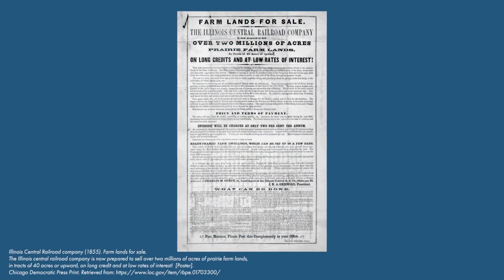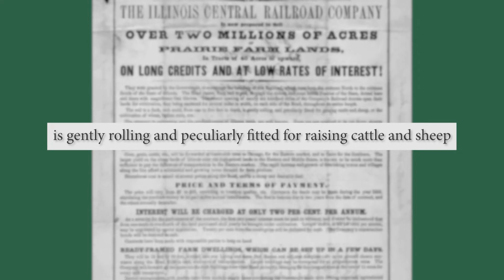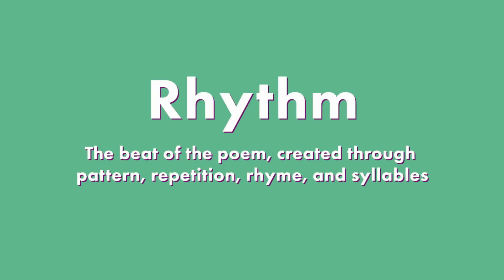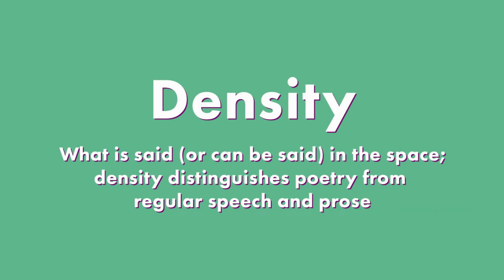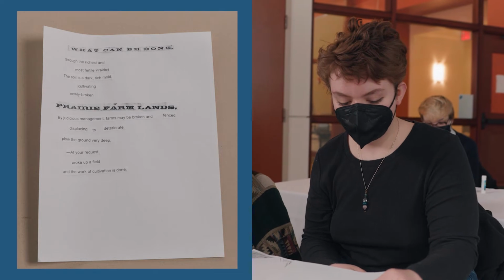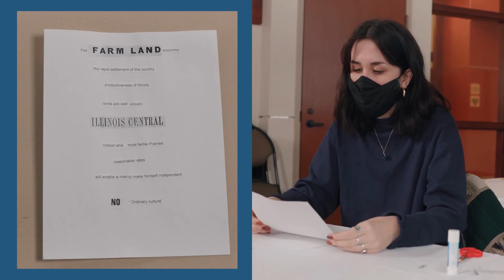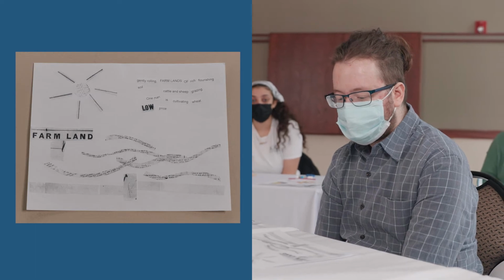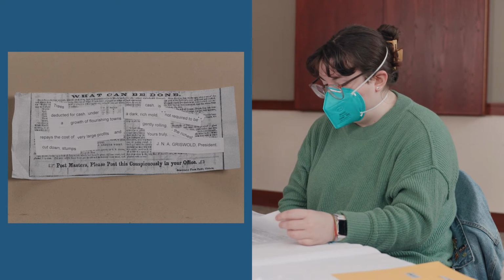How to use Found Poetry in your classroom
Use this flexible arts integration strategy of found poetry to teach a variety of other content with nearly any grade level.
For more great arts integration strategies, check out brainworks.mcla.edu/curriculum-center and the Integrating the Arts book series from Shell Education.